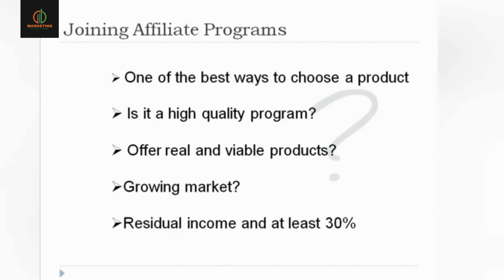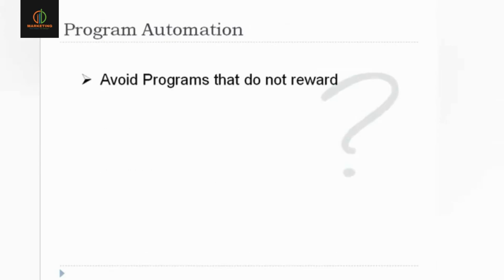Affiliate Marketing Part 2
Make money online ClickBank
Affiliate marketing strategy
ClickBank success tips